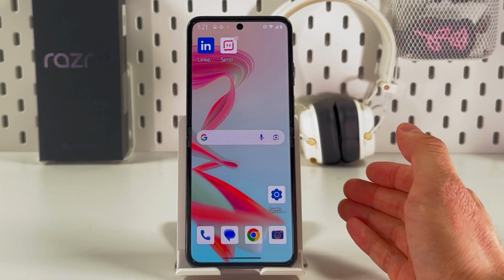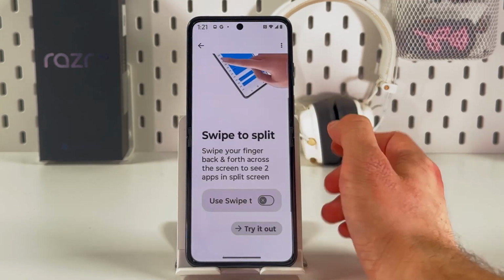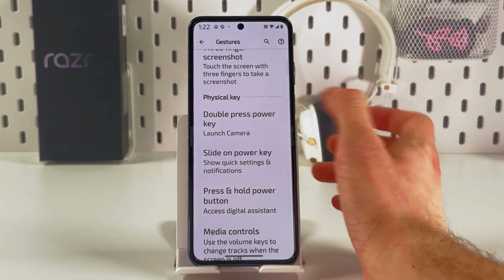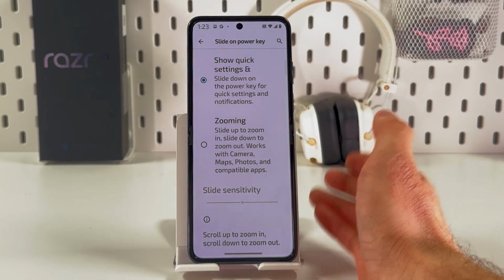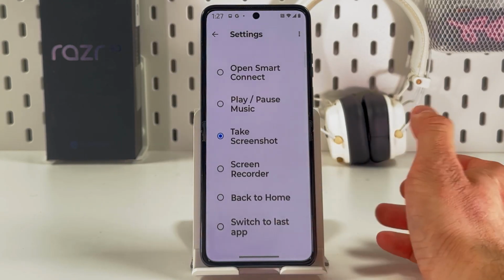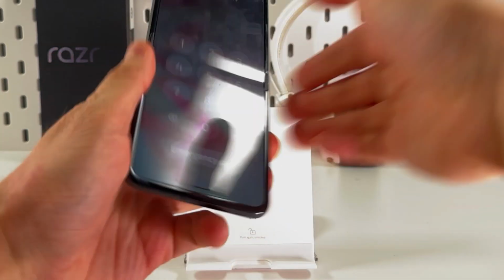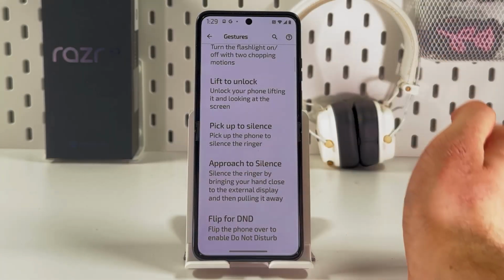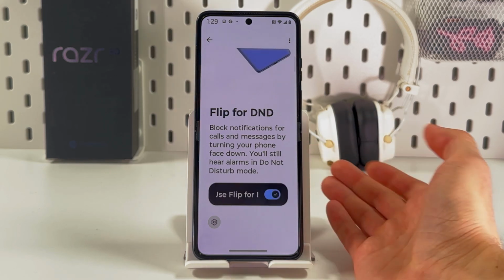How to Master Gesture Controls on the Motorola Razr 50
Unlock the full potential of your Motorola Razr 50 Ultra with my in-depth guide on how to use gestures! Discover how to activate and customize gesture controls that make your smartphone experience faster and more intuitive. From quickly opening your favorite apps with a swipe to turning on the flashlight with a unique wrist movement, I’ll show you all the tricks to get the most out of your device without pressing a single button. Whether you want to take a screenshot with three fingers or launch the camera rapidly with a twist of your wrist, this video has it all covered! Join me and transform the way you interact with your Razr 50 Ultra today!

This video also covers the following topics:
Using Gestures on Your Motorola Razr 50 to Enhance User Experience
Master Your Motorola Razr 50: Gesture Controls Explained
Unlocking the Power of Gestures on the Motorola Razr 50 Ultra